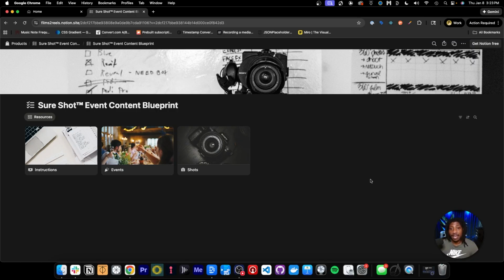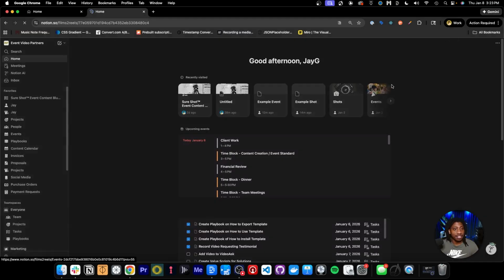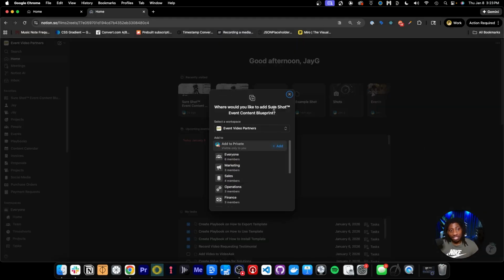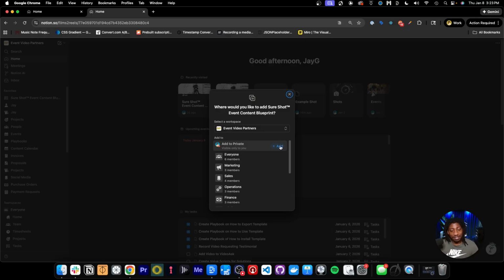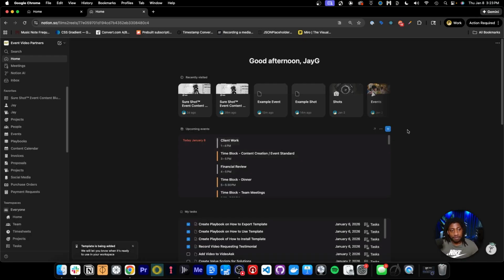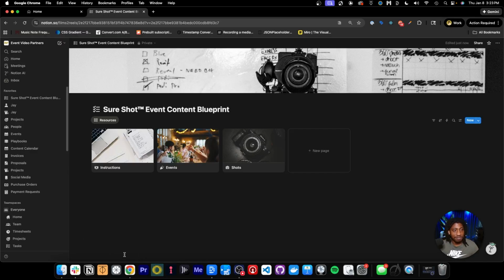How to Install the Sure Shot™ Event Content Blueprint | Notion Template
This video shows how to install the Sure Shot™ Event Content Blueprint, a Notion-based event shot list tool.

Sure Shot™ is a digital shot list template designed for planning event video and content capture in advance.

In this video, you’ll see:

How to duplicate the Sure Shot™ shot list template

How to add it to your Notion workspace

How to confirm the event shot list tool is installed correctly